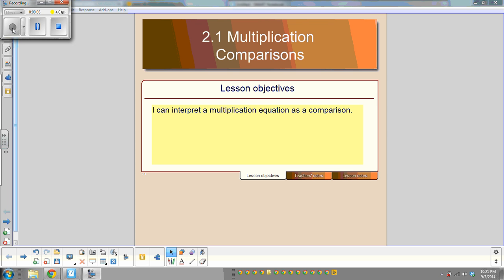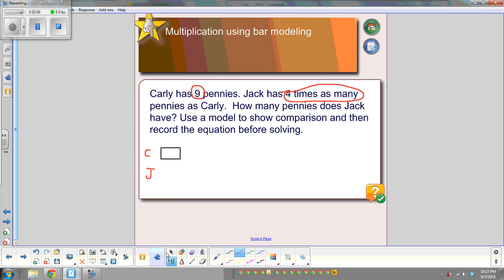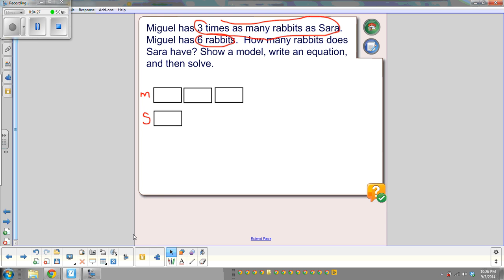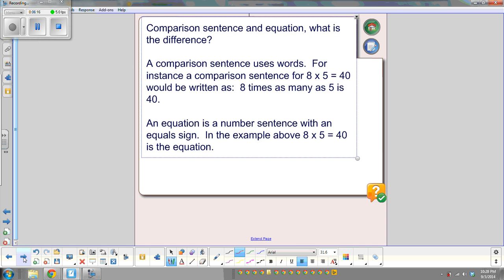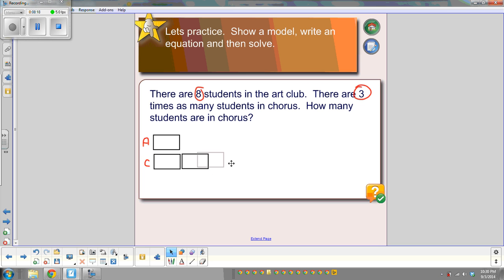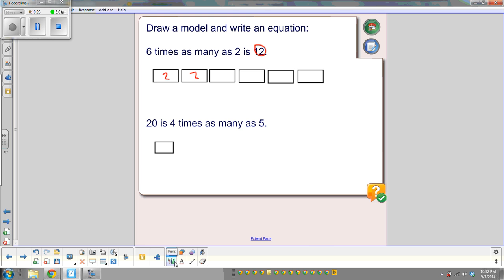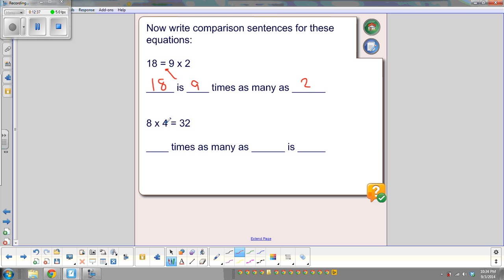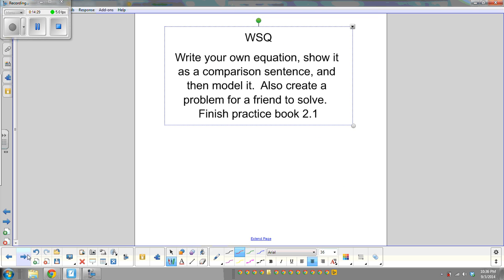2 1 Multiplication Comparison